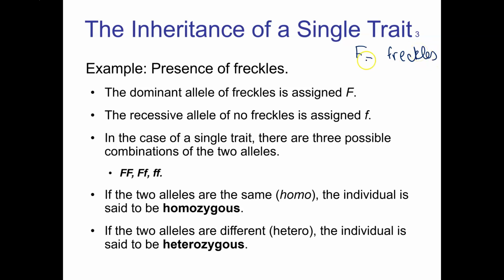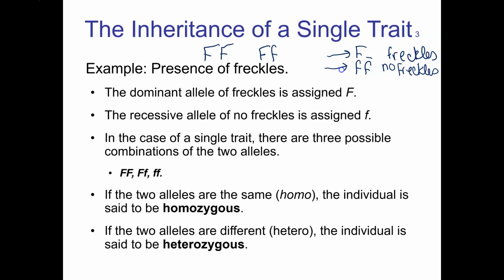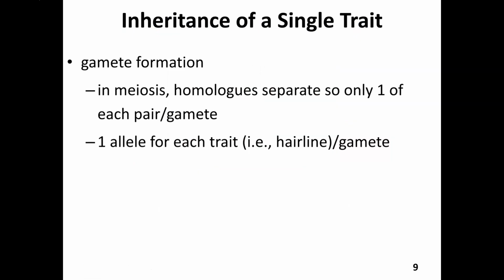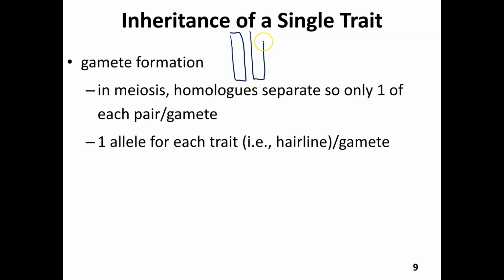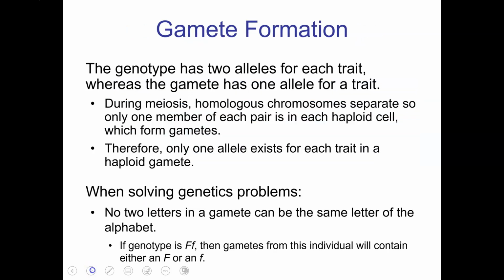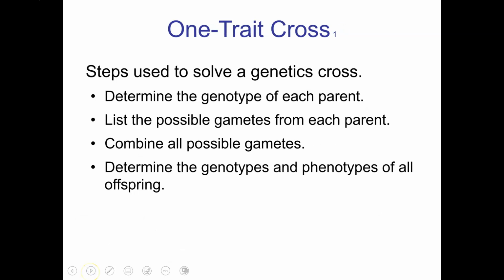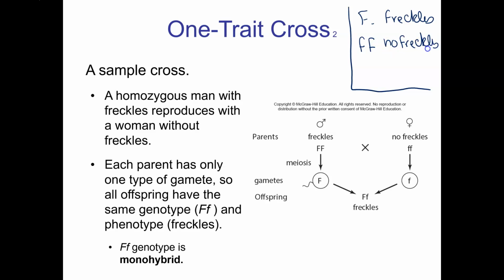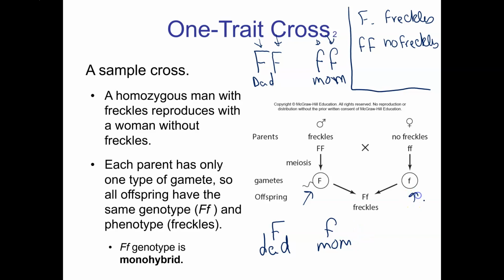Chapter 23 part 2 biology mader